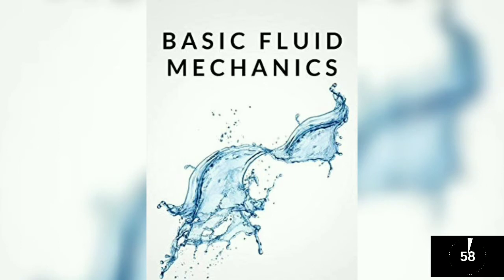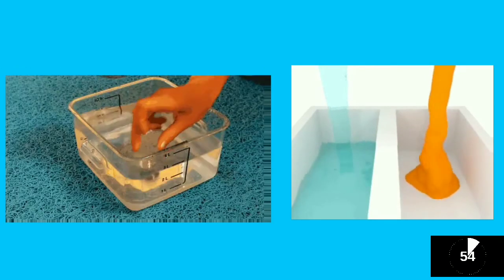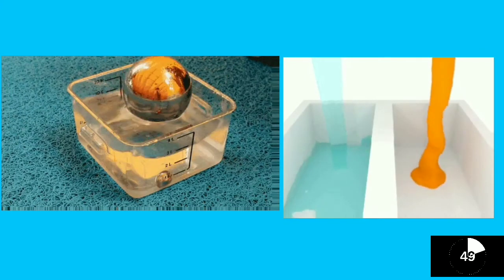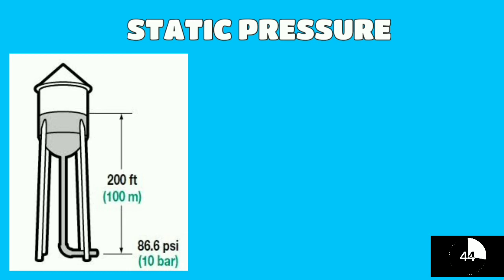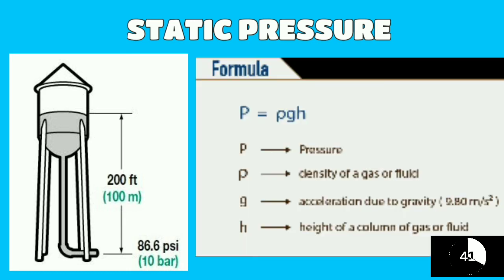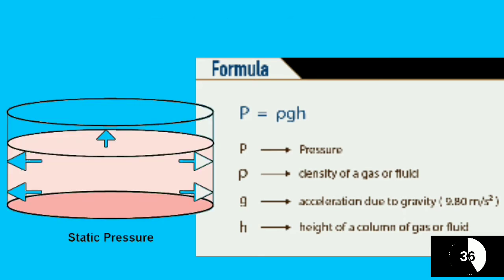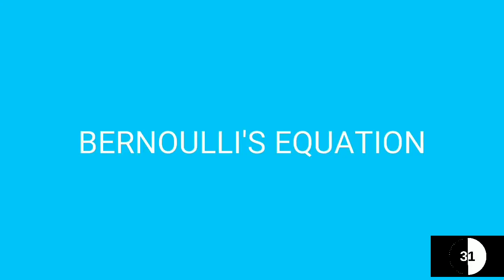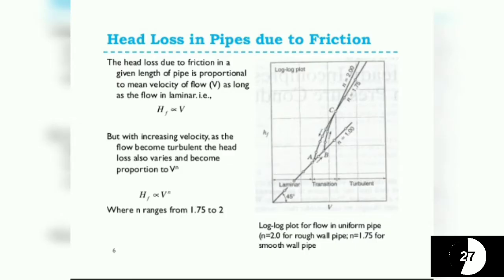Fluid mechanics in HVAC | HVAC Fundamentals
Learn fluid mechanics in one minutes